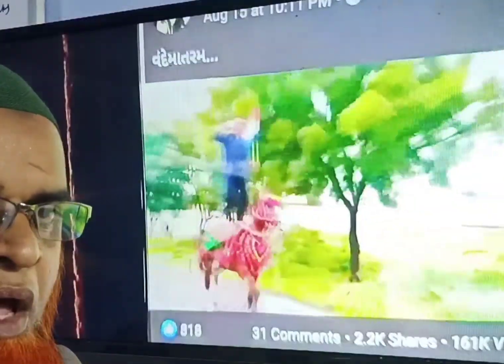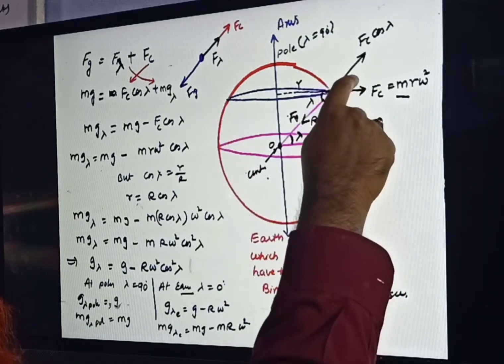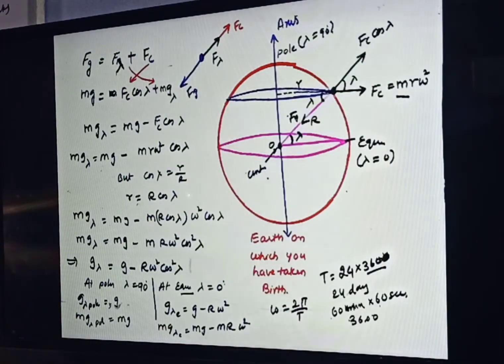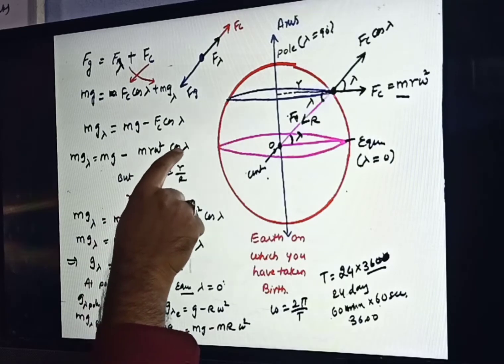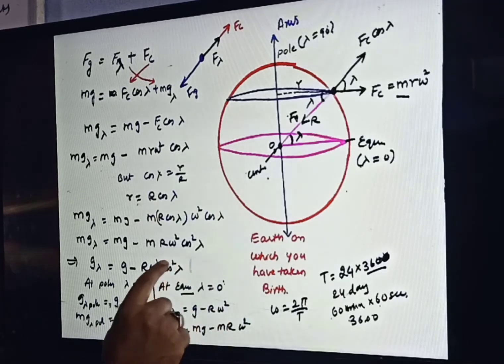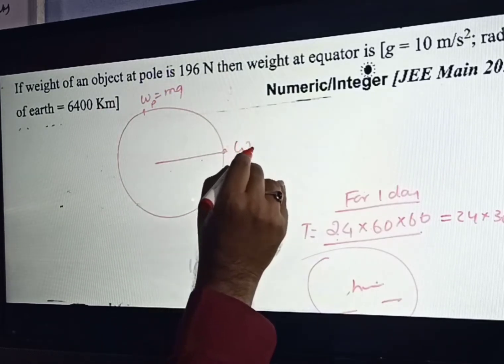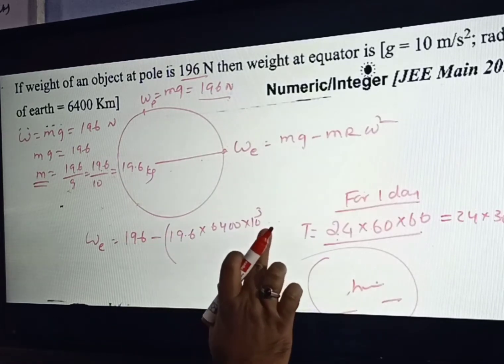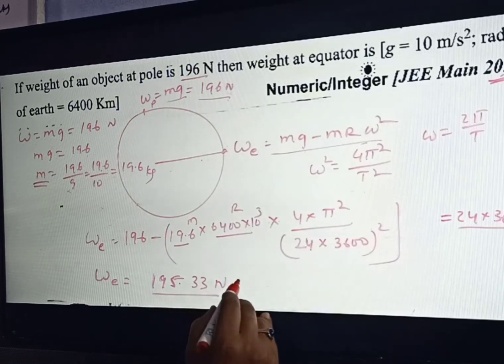jee 2021 problem and Gravitaton concept in just 9 minutes